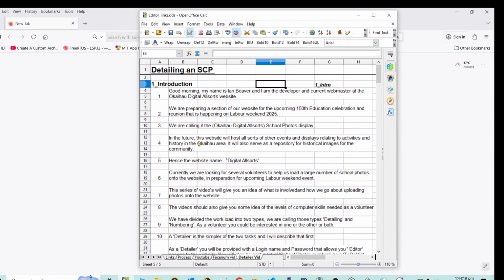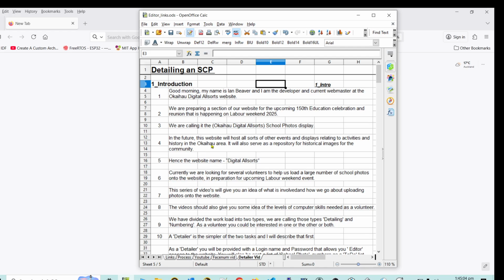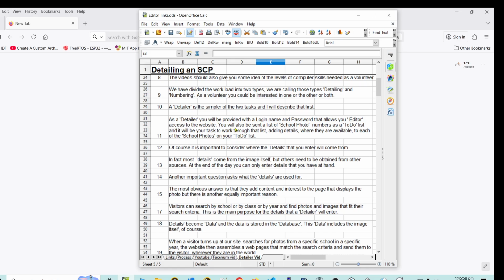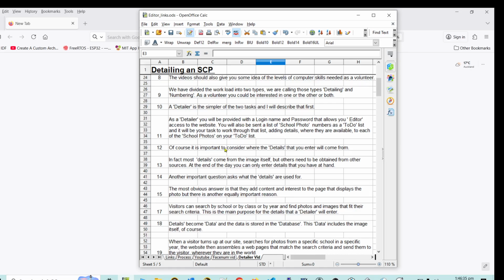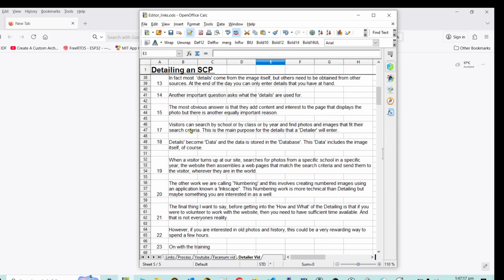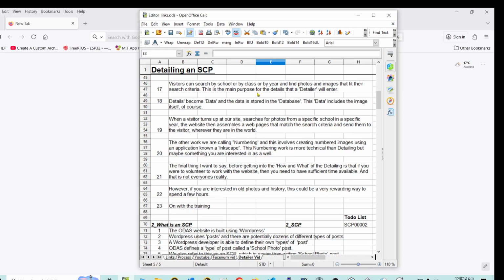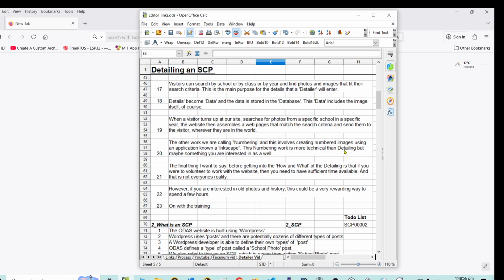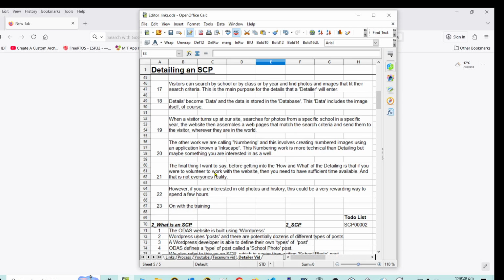1_Intro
1__An introduction to Detailing on the ODAS website